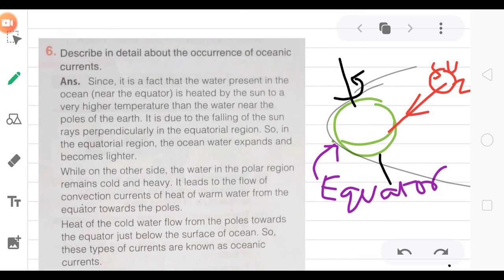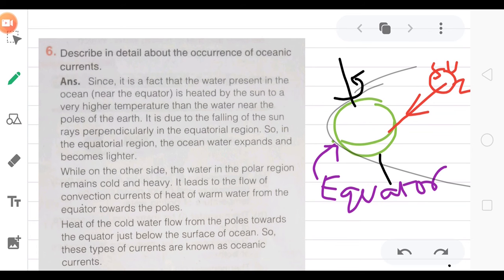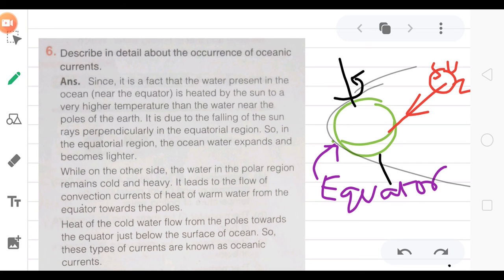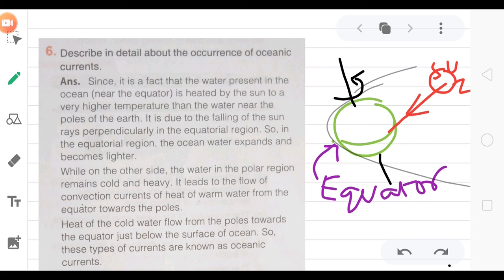Trade winds - HEAT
Mode of HEAT transfer